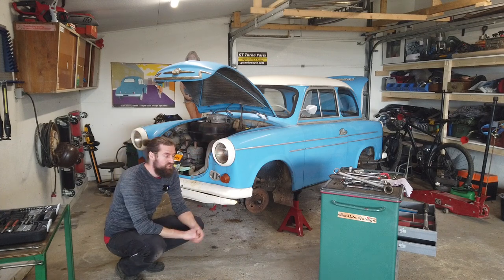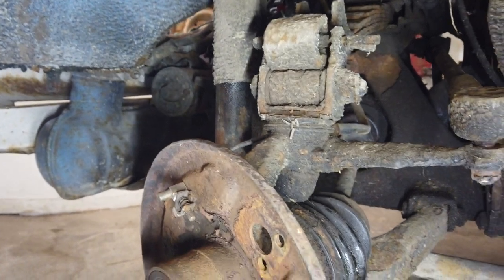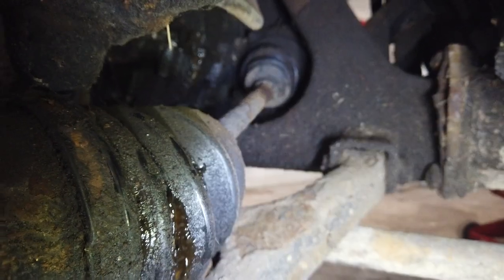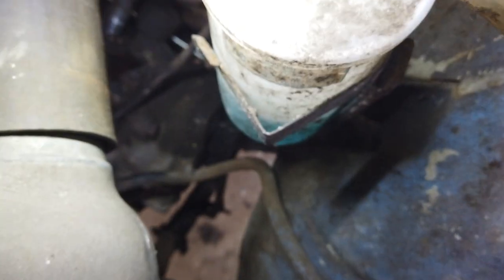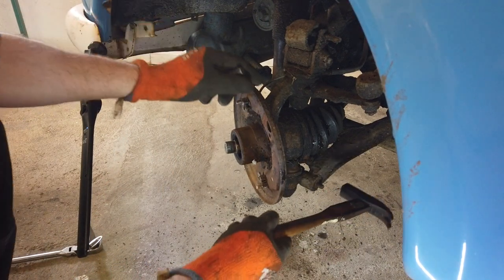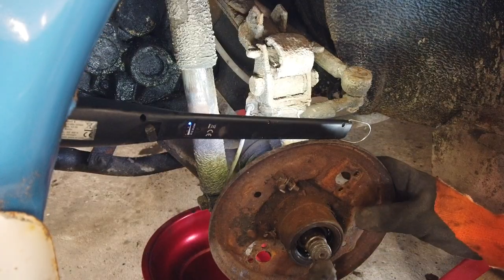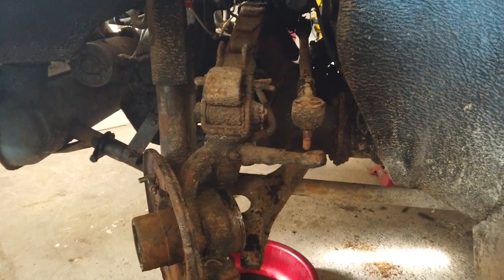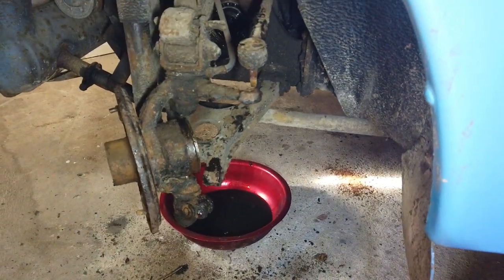Trabant P60 revival. The Driveshafts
In this video I try to change the torn driveshaft gaiter on my Trabant p60. But it gets a bit more complicated then that.